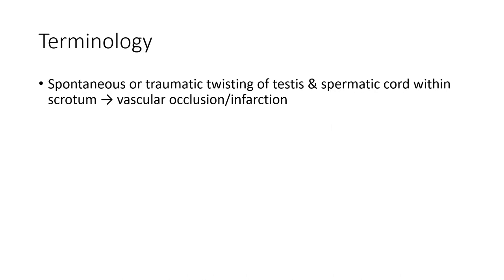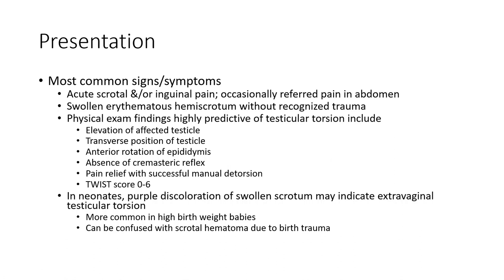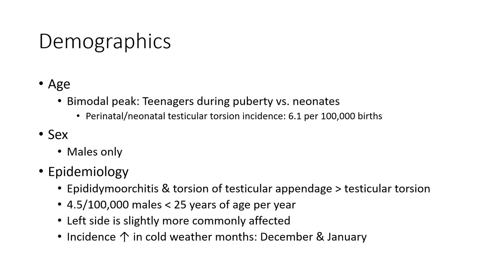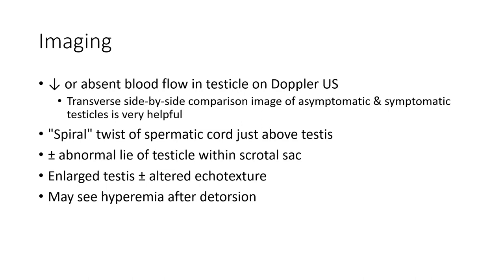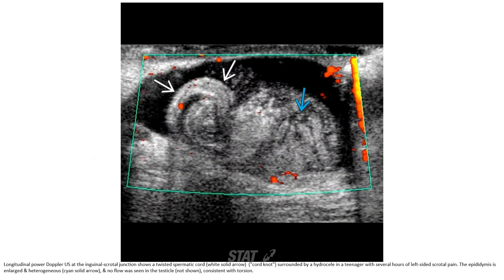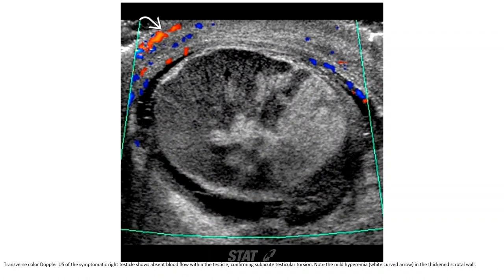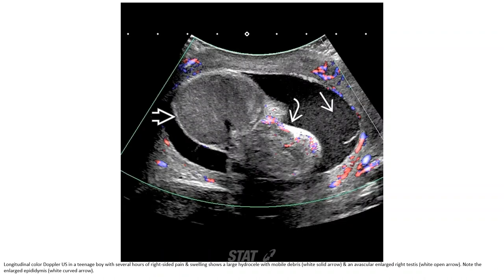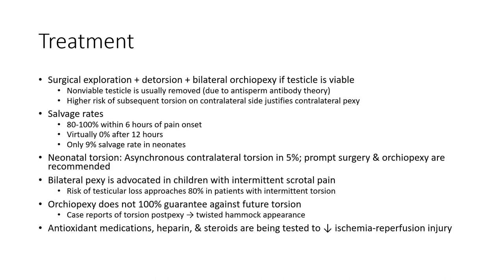Testicular Torsion Imaging